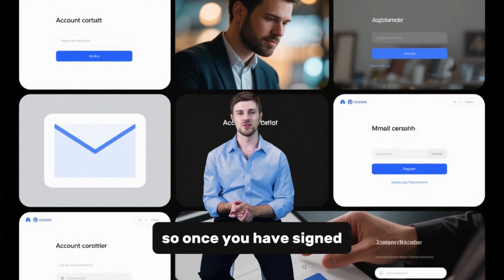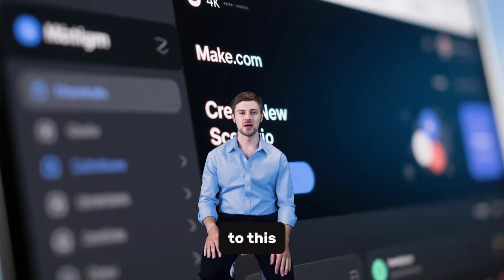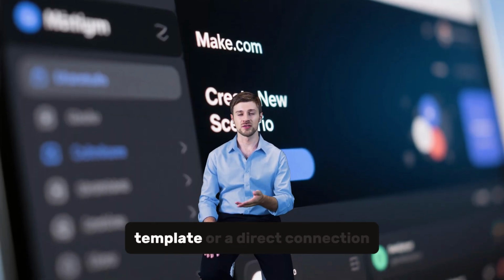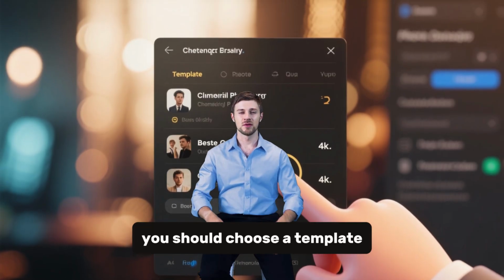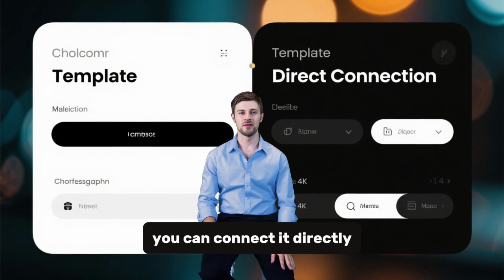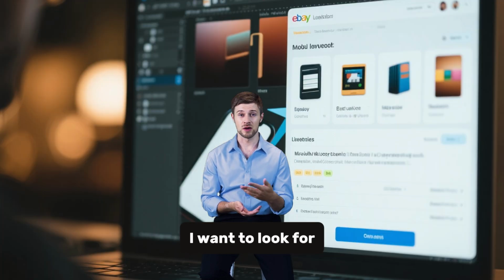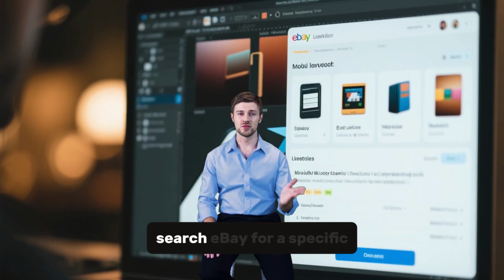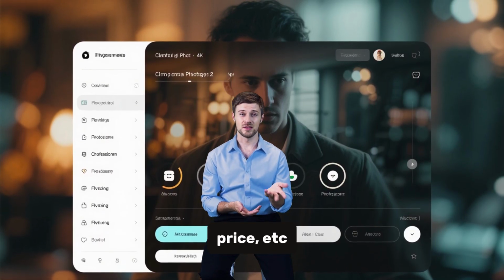Automatitation with Artificial Intelligence in 2025 🤖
This video is about the use of artificial intelligence systems to perform tasks that were traditionally done by humans, but now with more flexibility, adaptability, and decision-making capacity than older “rule-based” automation.

AI automation can learn, adapt, and handle unstructured tasks, things like analyzing documents, writing code, handling customer service chats, detecting fraud, or optimizing logistics.

We love hearing from you guys.